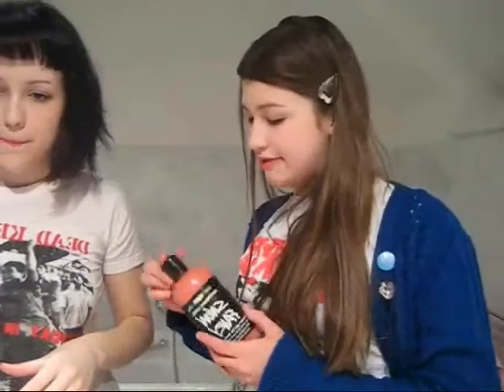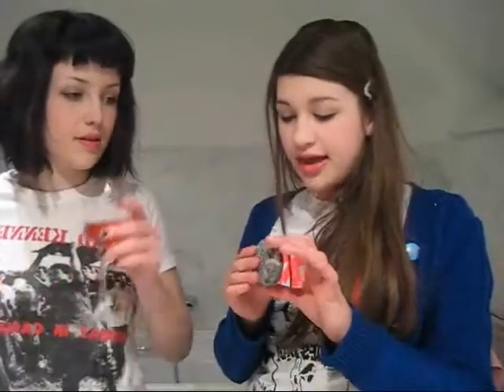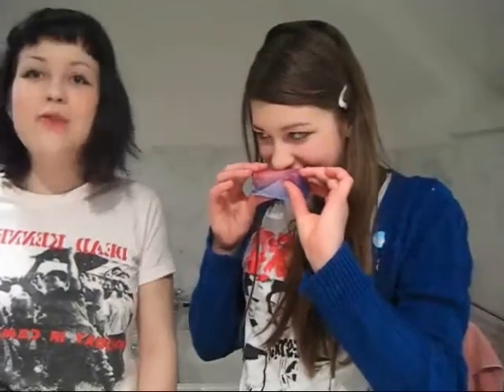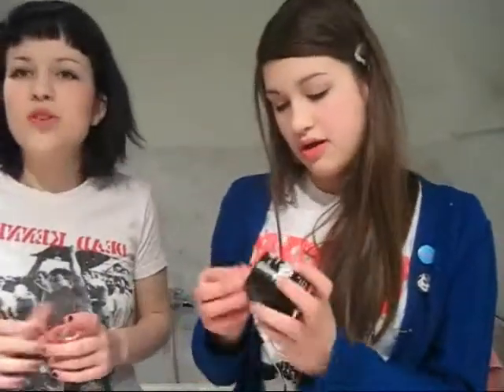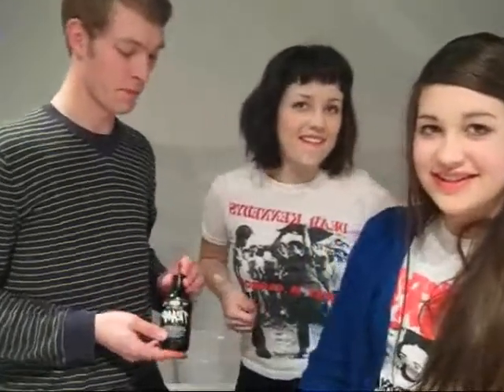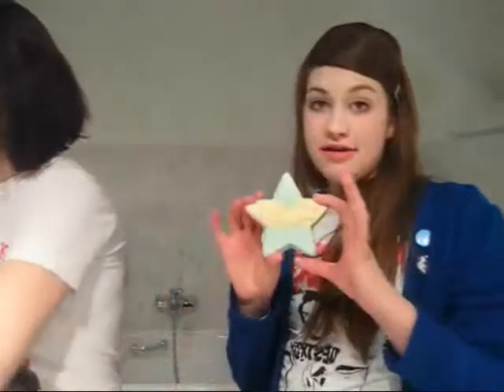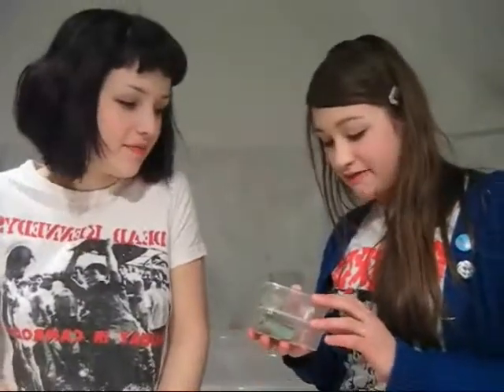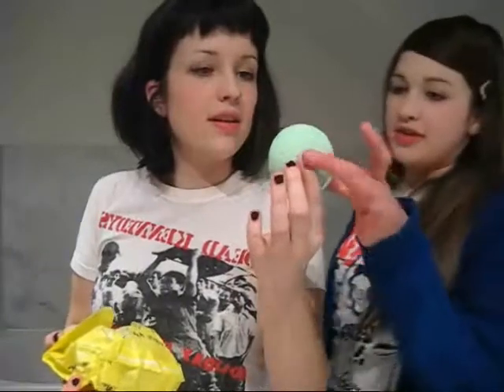Another HUGE Lush Haul pt.1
Went to lush again! Snow Fairy, MMM, Melting Marshmallow Moment, Christmas Morning, Tramp, Magic, Coconut, Aromarant, Ultimate Shine, Hybrid, Glitterbug, Nutts, Angel's Delight, New, New Shampoo Bar, Twinkle, Strawberry Feels Forever, Mask Of Magnaminty, English Countryside.